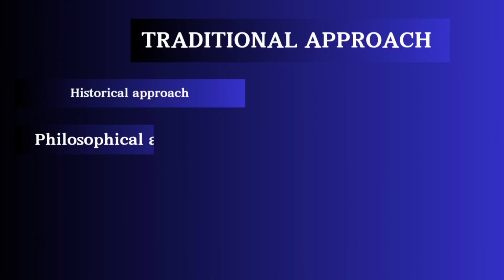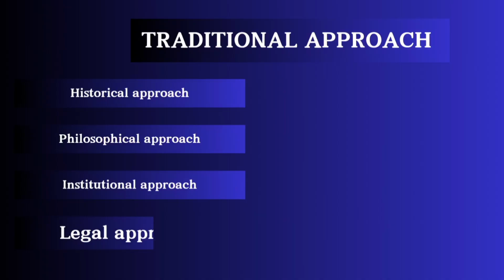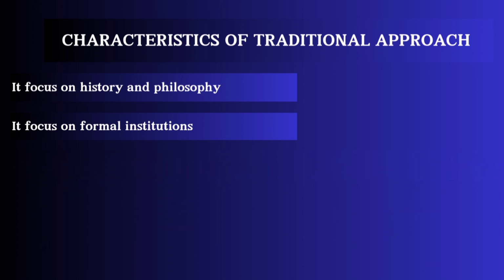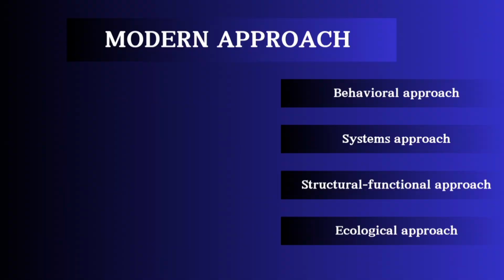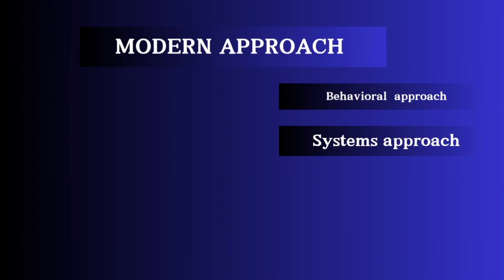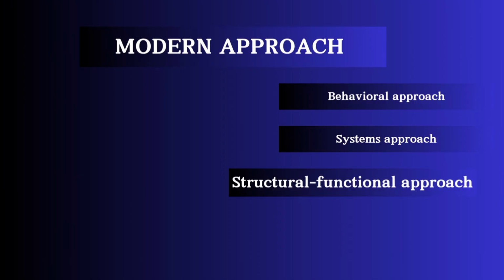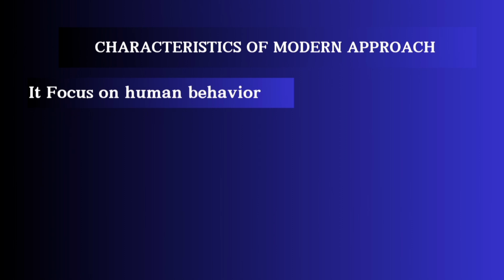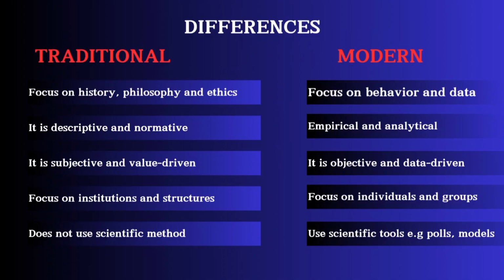Traditional vs. Modern Approaches in Comparative Politics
Discover the two major approaches to studying comparative politics: traditional and modern. Learn their key differences, sub-approaches, and how they shaped political analysis with relatable examples